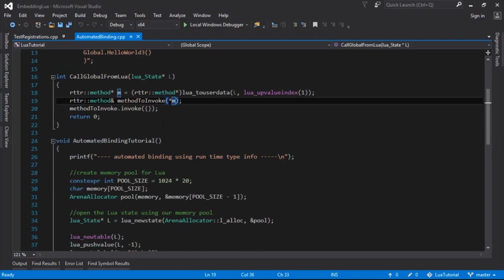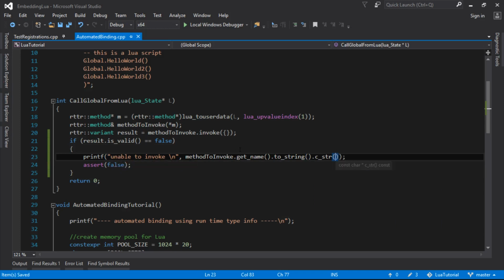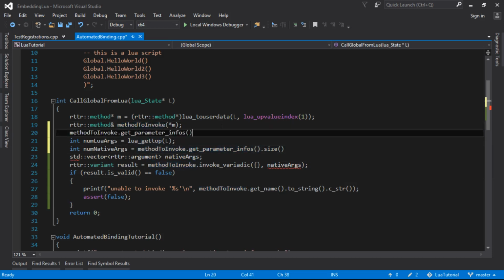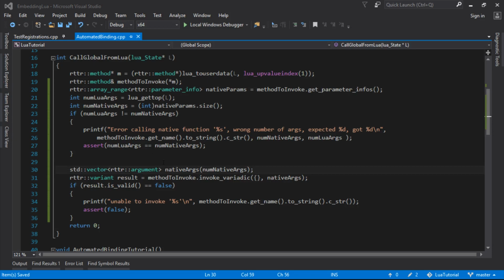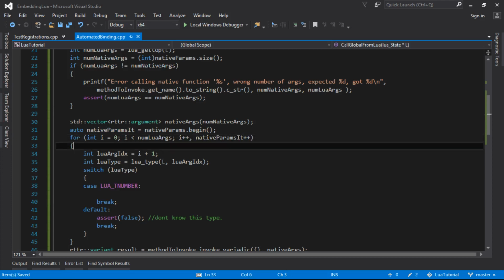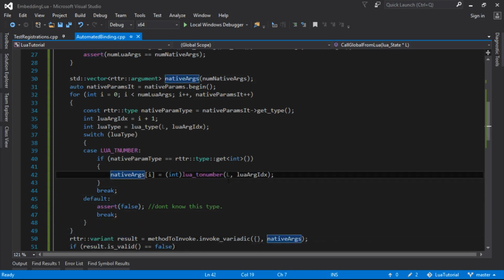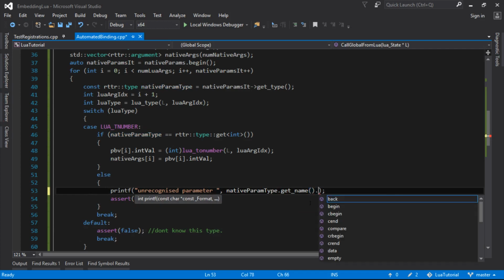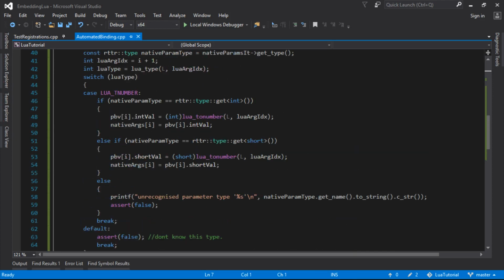Embedding Lua in C++ #24 - Passing Parameters Using Run Time Type Information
We work out a way of passing numbers by value from Lua to C++ using the library.